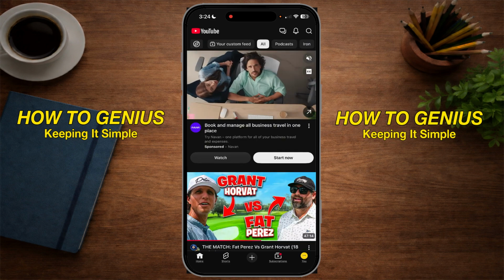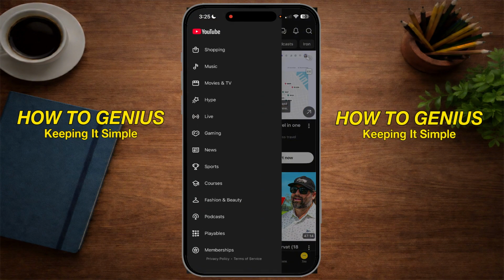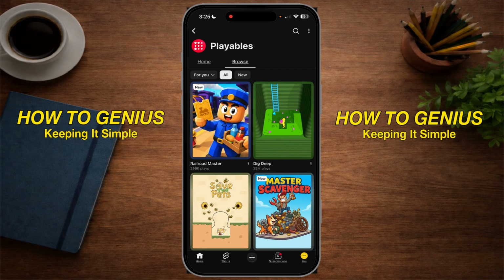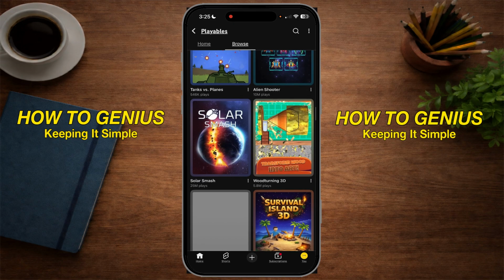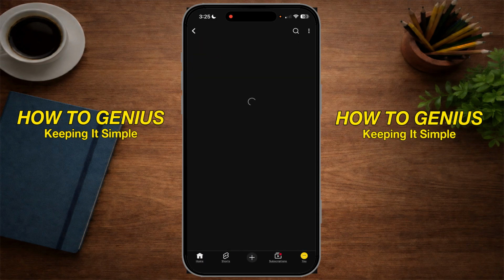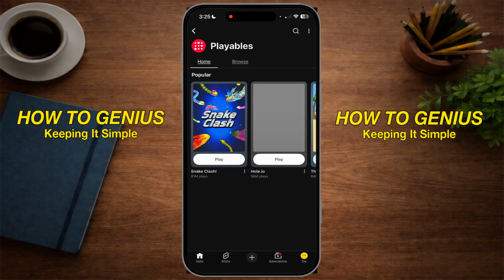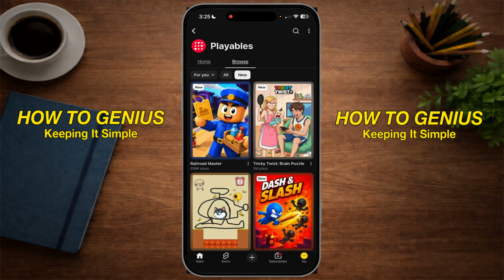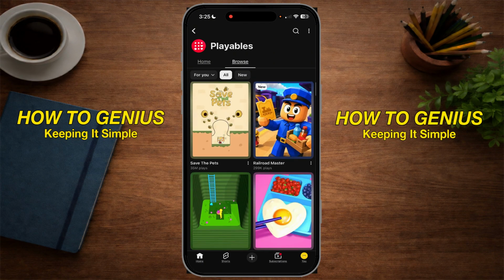How To Play Games On YouTube App (YouTube Playables) - Step by Step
In this video we show you How to Turn Off Background App Refresh on iPhone.